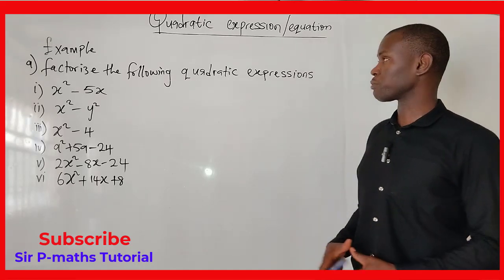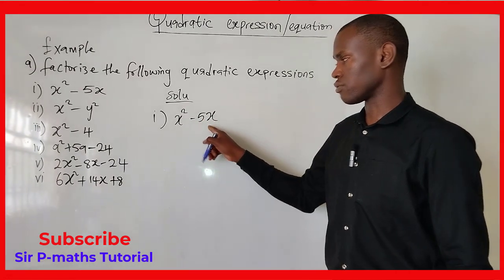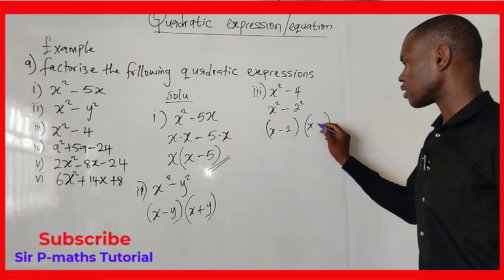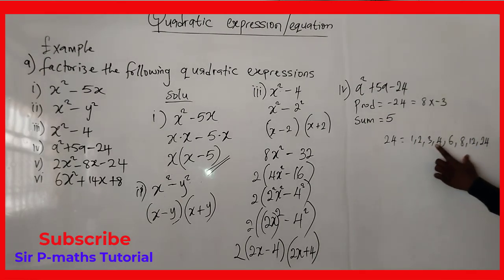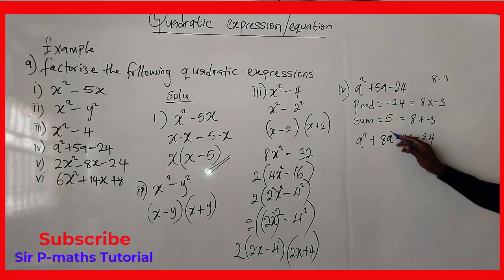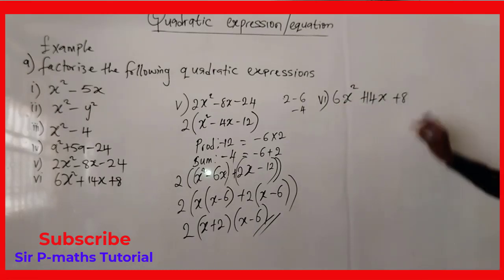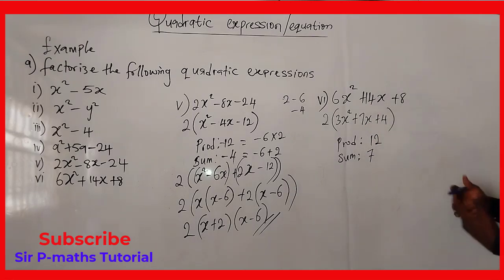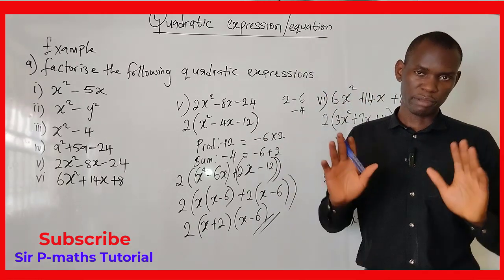Quadratic Expression/Equation - Part 1.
In this tutorial, we shall be considering the factorization of quadratic expression of 2 and 3 terms. subsequently, we will consider factorization of quadratic equation, completing square method, general formula and graphical solution.